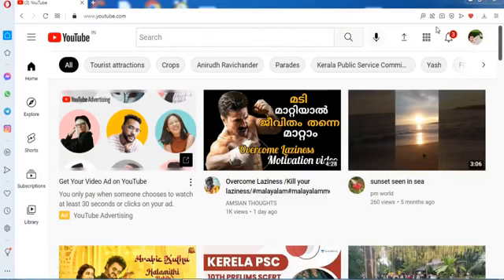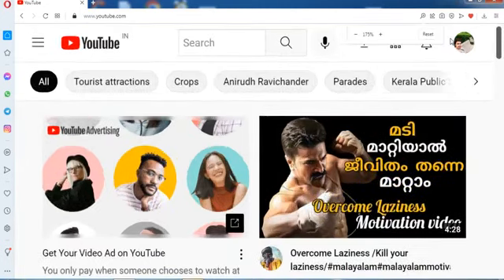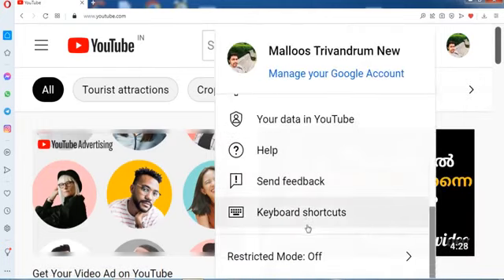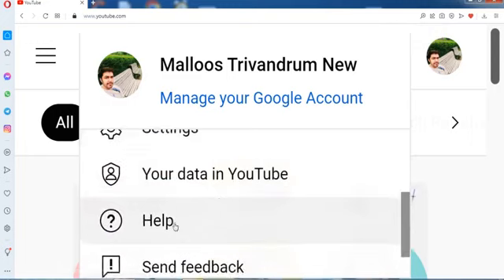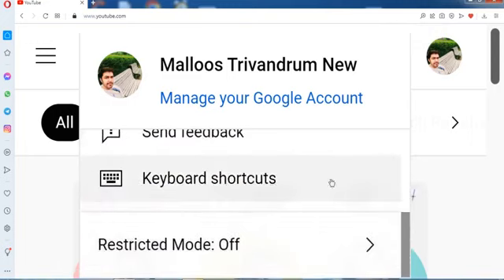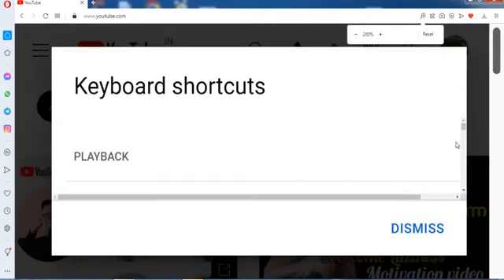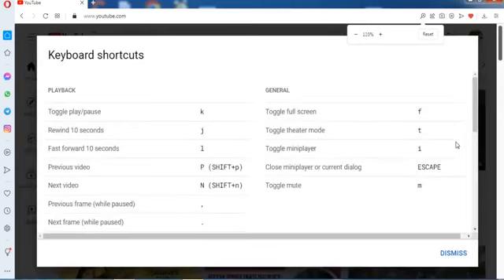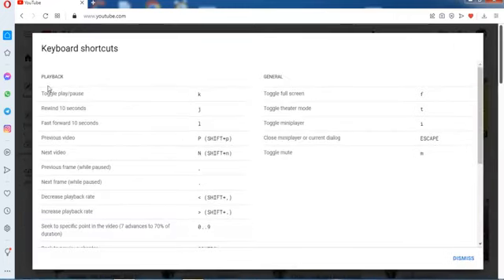Youtube keyboard shortcuts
YouTube Creators Cold Story Tips Free
grow your youtube channel
google adsense